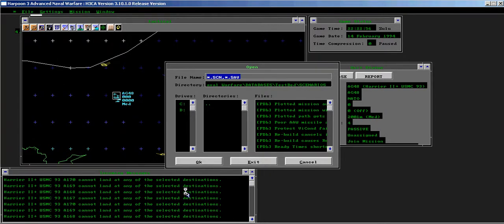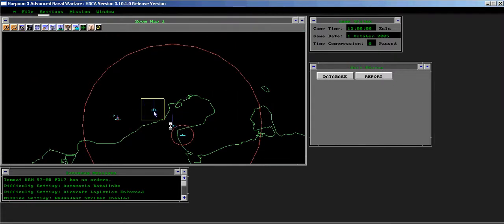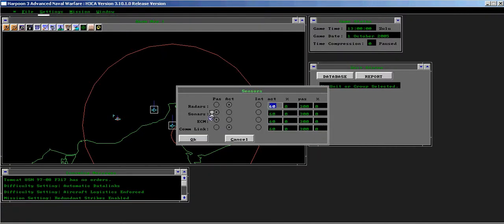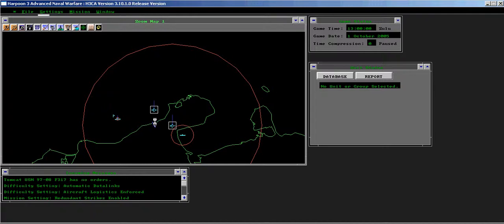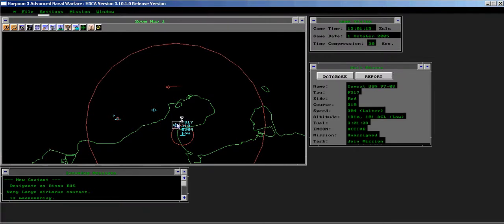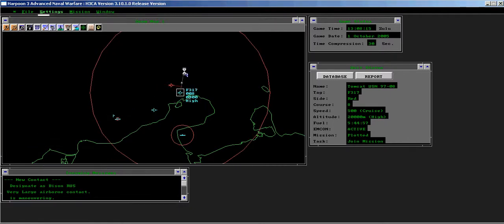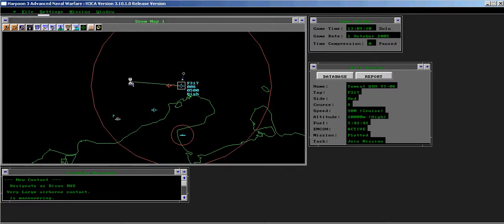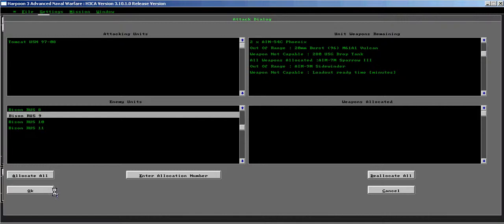[PDb] Plotted mission auto-RtBs (3.10).avi